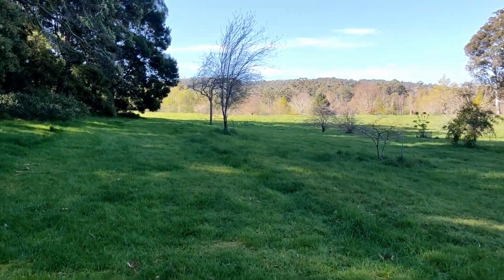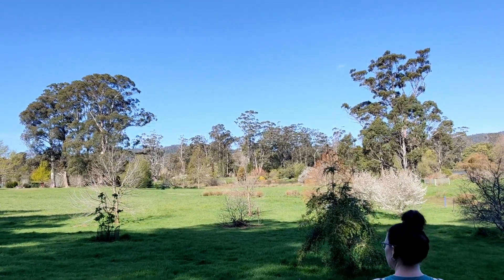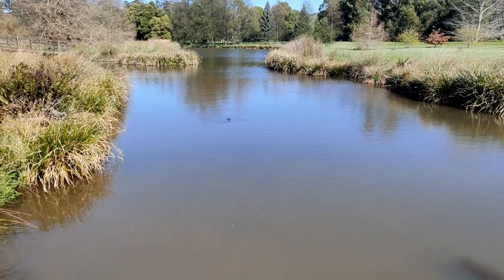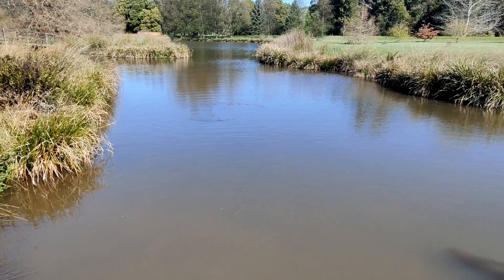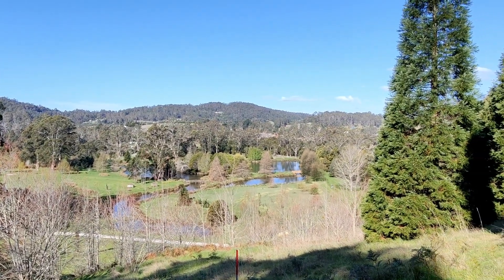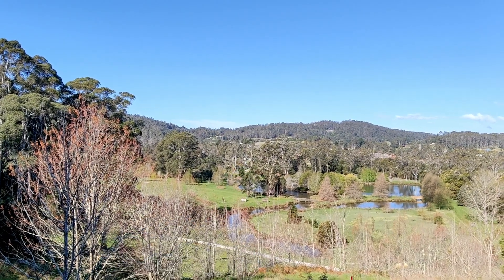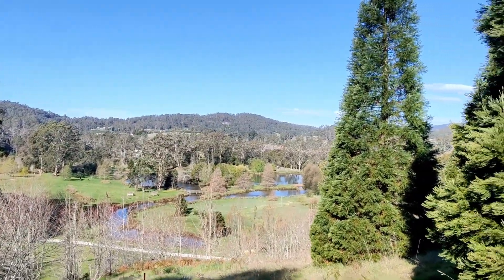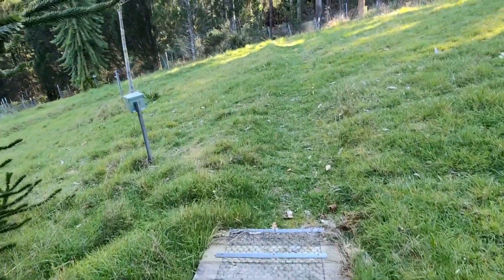We found wild platypus!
Continuing our adventures through Tas and we finally got some amazing footage of wild platypus!